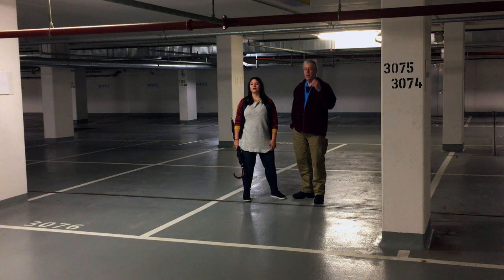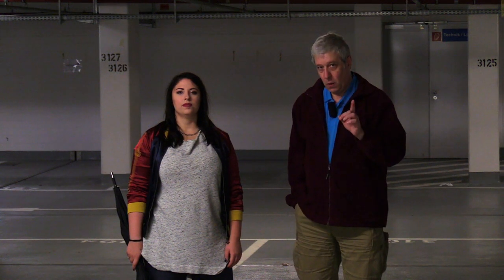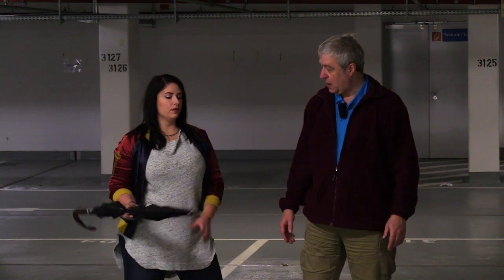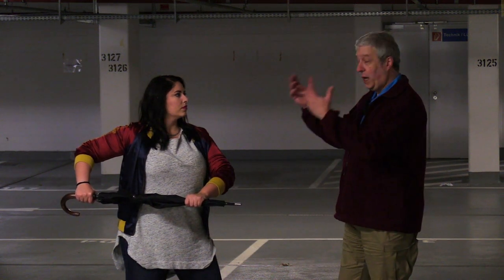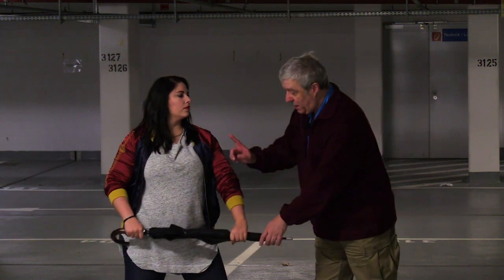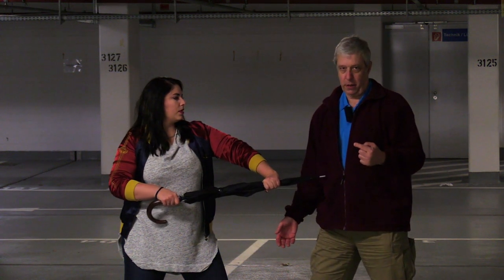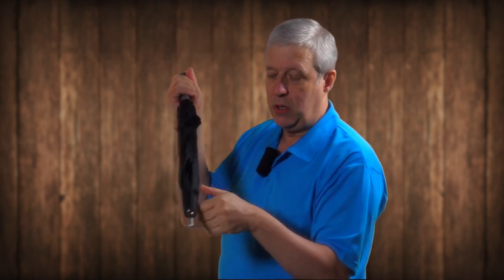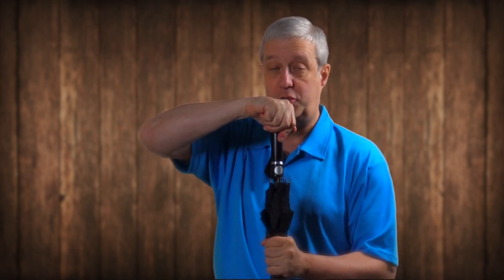Security umbrella DVD 03: How to hold the umbrella